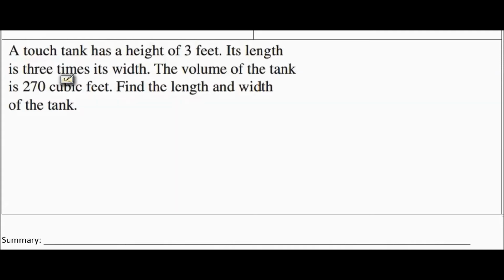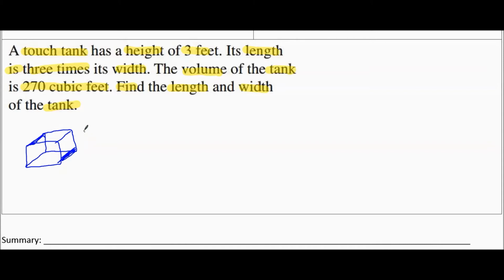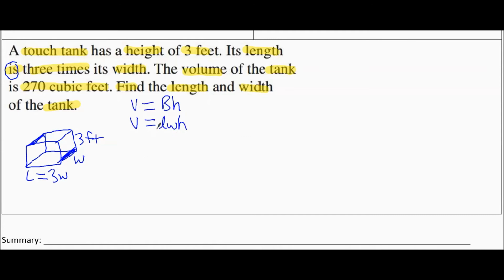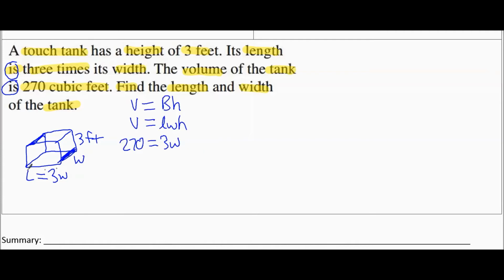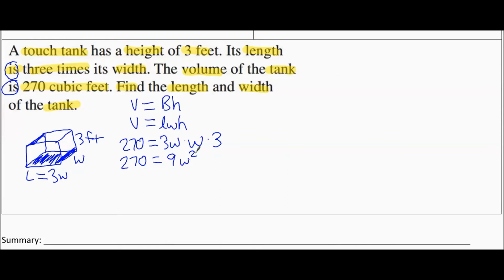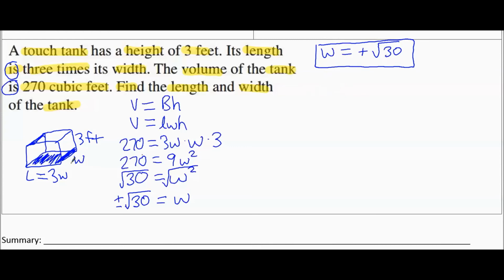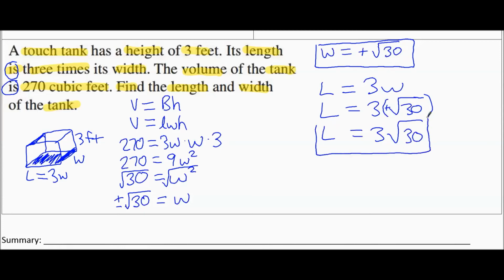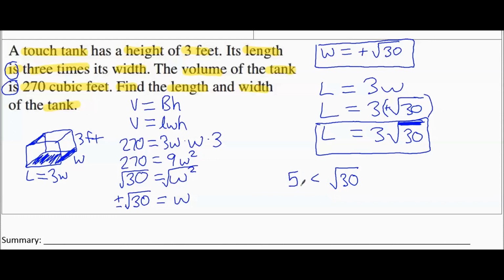Algebra - 9.3 Solving Quadratic Equations Using Square Roots Part 2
You can find the notes for 9.3 Solving Quadratic Equations Using Square Roots